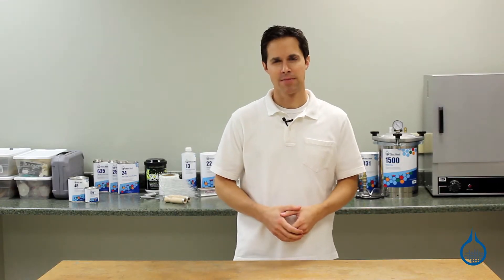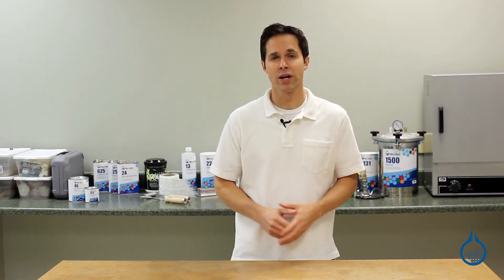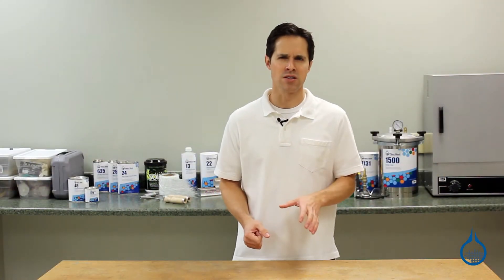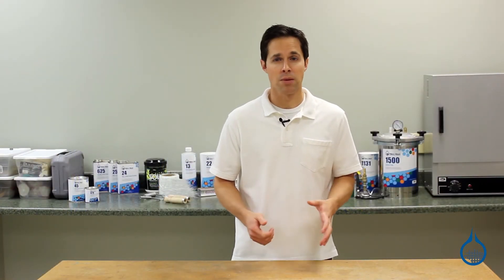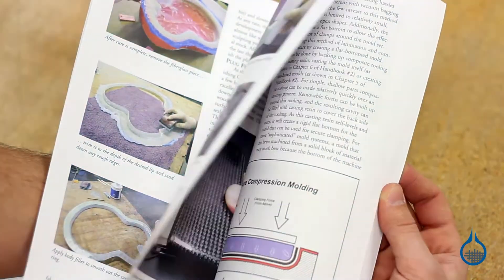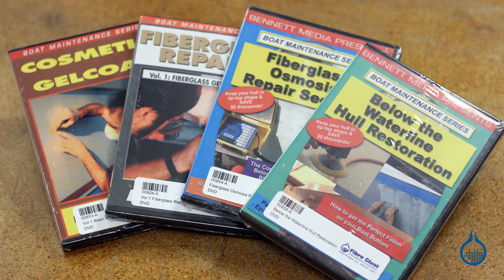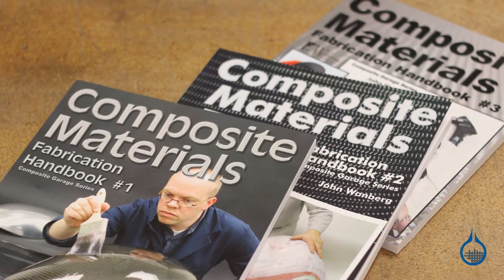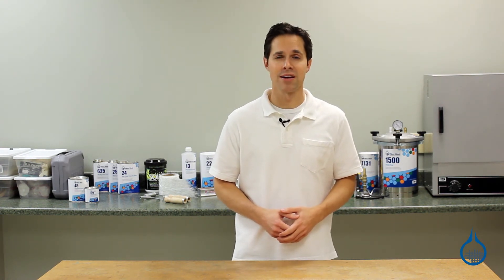Composites Books & Videos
If you want to learn more about composites—whether you're an experienced fabricator or just starting out—Books and Videos are a great resource that you can use over and over for years to come.

Once purchased, they can provide a quick reference for starting new composite projects, troubleshooting, trying out new techniques, or making repairs. Each has been selected to give you a professional, inside look at composites, complete with helpful visuals, depending on your project.

Use books like Composite Basics or Fundamentals of Composite Manufacturing for an in-depth look into composite materials and the methods used to create composites.
The Composites Garage Series provides a very visual, hands-on look into tackling new composite projects. Each handbook in the series gradually builds from learning the basics and setting up shop to mold-making and advanced techniques.
Our selection of DVD topics includes fiberglass and gel coat repair, boat restoration techniques, and our own Complete Fiberglass and Composite Library, a five-part series that covers mold-making, vacuum bagging, and much more.
Keep a few of these books and videos on the shelf for your own research—or as a learning guide for others in the shop. They also make a great gift!